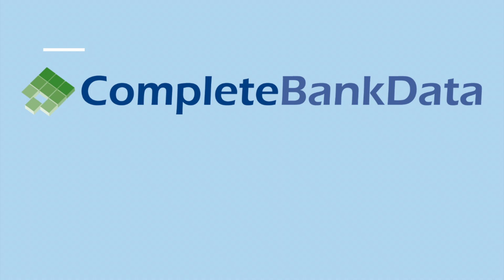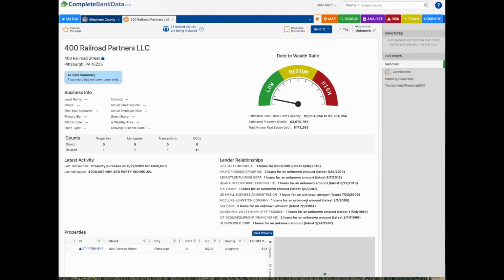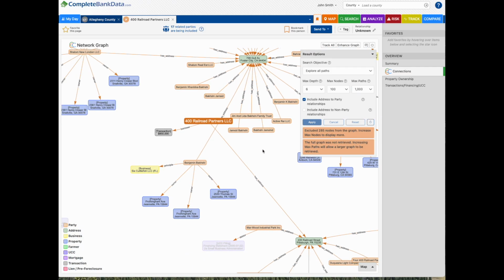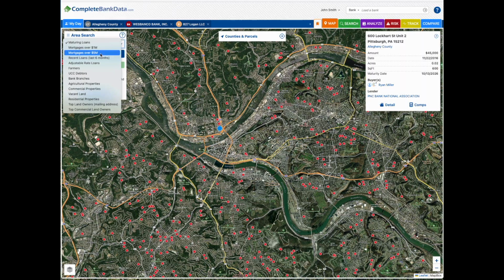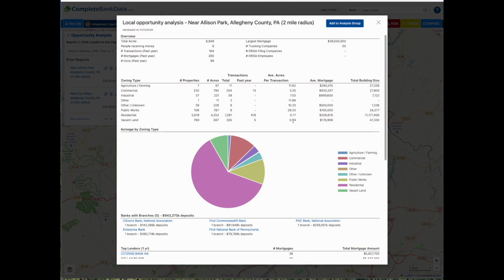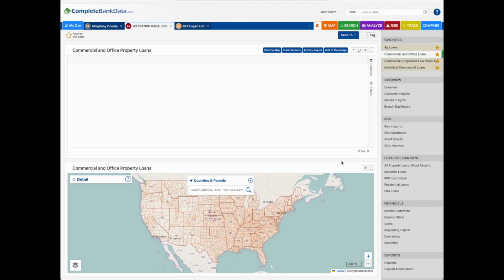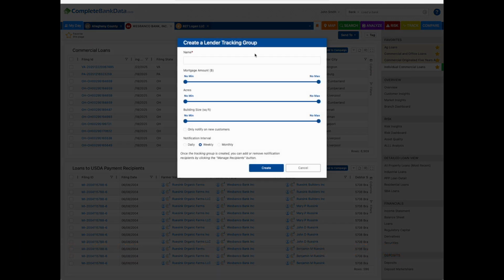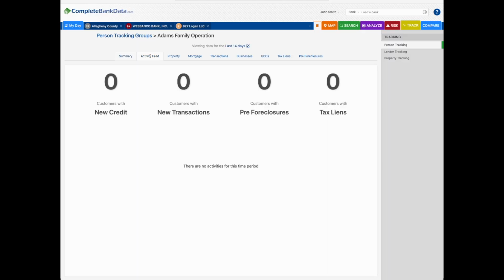CompleteBankData Demo Video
CompleteBankData is a market and loan intelligence platform for bankers.

In this demo we show:
1) How to search for specific people or businesses
2) How to use the map to understand geographic opportunity
3) How to run an opportunity analysis
4) Understanding a specific lender's competitive positioning
5) How to track lenders and borrower entities